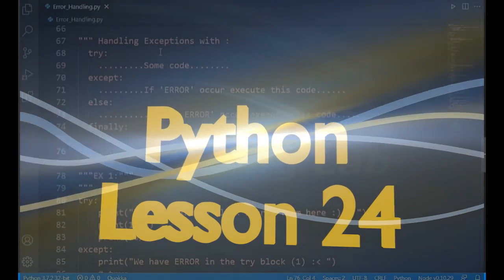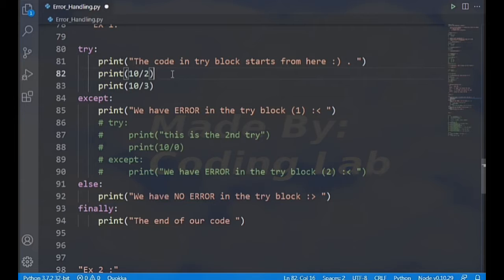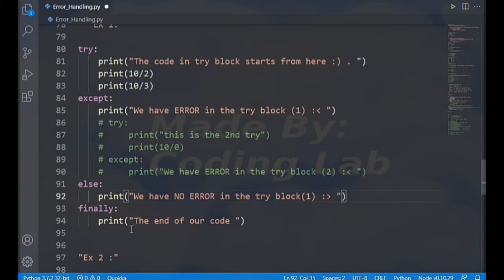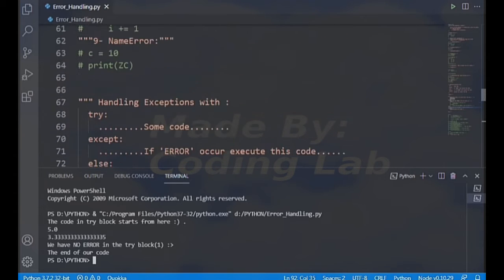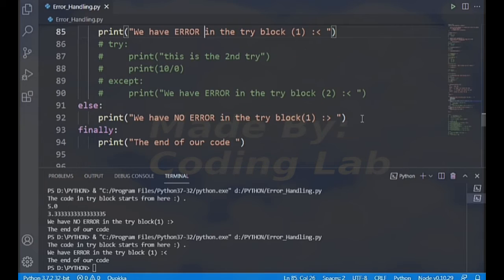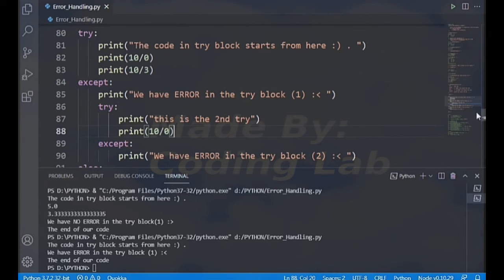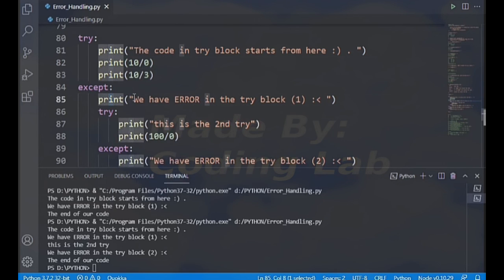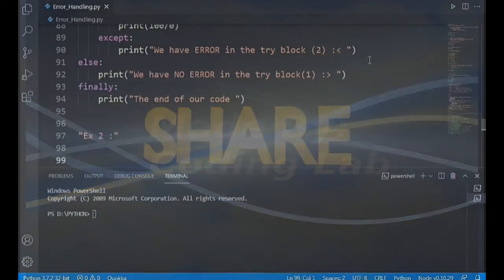Python Lesson 24 : Handling Exceptions - part 1